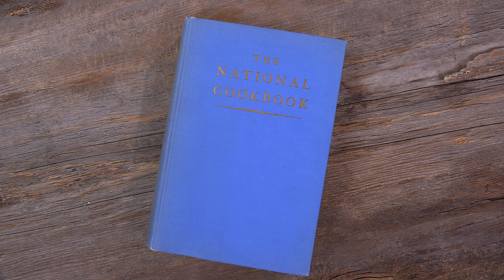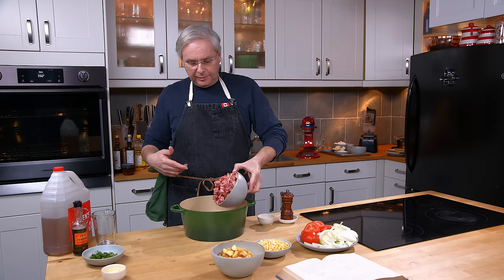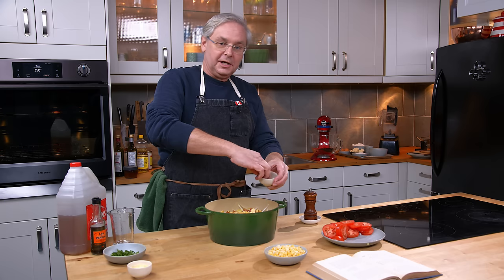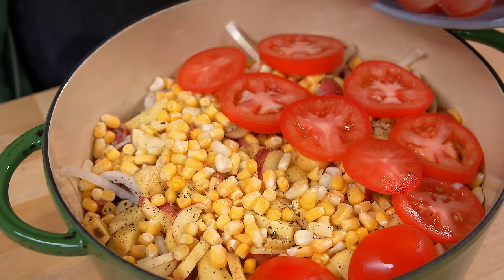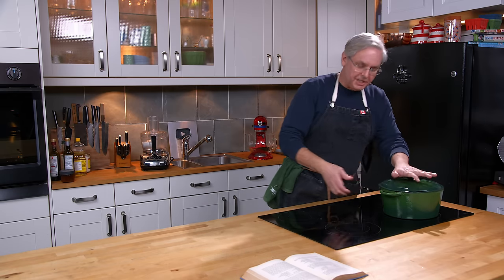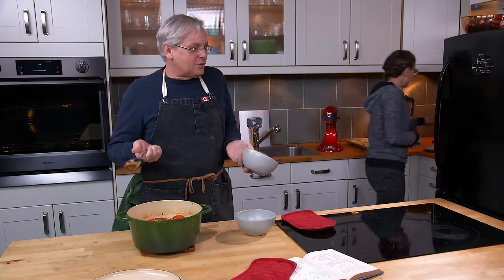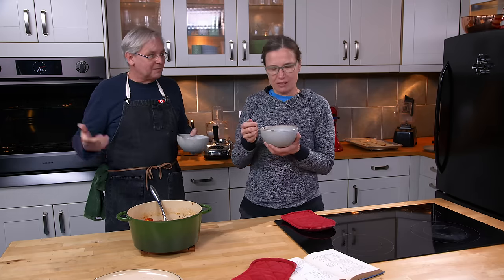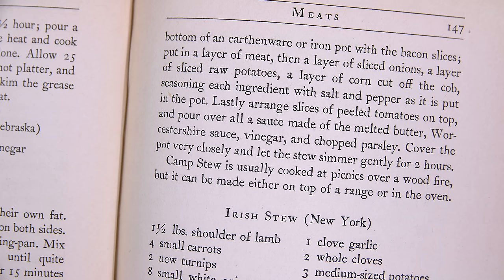Delish! 1932 Mississippi Camp Stew - Old Cookbook Show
Welcome back, friends, to another episode of the Old Cookbook Show! Today, we're delving into a recipe from the 1932 cookbook titled "The National Cookbook: A Kitchen Americana." Each recipe in this book is attributed to a different U.S. state, offering a glimpse into the culinary traditions of the time.

This particular recipe, known as Camp Stew, is loaded with meat and reflects the cuisine of Mississippi in 1932. Although times were challenging during the Great Depression, recipes like this harken back to earlier traditions. Keep in mind that the quantities, especially the 2 pounds of lamb, might have been more suitable for larger gatherings or those living on farms with ample meat supplies.

The stew is assembled in layers, beginning with bacon at the bottom of the pot to provide fat and flavor. Following the bacon, layers of lamb (or any preferred protein), sliced onions, raw potatoes, corn, and tomatoes are added. Each layer is seasoned with salt and pepper.

The next step involves mixing parsley with Worcestershire sauce, vinegar, and melted butter into a sauce, but our host opts for a simpler approach by sprinkling the parsley on top.

The pot is covered, and the stew is set to simmer gently for two hours. While traditionally done over a campfire, our host begins on the stovetop, transitioning to the oven after a brief stovetop simmer. The stew develops rich flavors without an extensive array of spices, showcasing the simplicity of ingredients.

Upon serving, the host and guests note the pleasant acidity from the vinegar and the distinctive flavor from the Worcestershire sauce. The stew, although originally designed for a campfire setting, proves to be a hearty and flavorful dish for any occasion.

In the spirit of adaptability, our host suggests variations with different proteins, beans, or additional vegetables based on personal preferences and ingredient availability.

Join us in exploring this nostalgic recipe and discovering how a few simple ingredients can create a delicious and comforting dish. Thanks for joining us, and we look forward to sharing more culinary adventures with you soon!

Camp Stew (Mississippi)
2 Ibs. shoulder of lamb
5 slices bacon
2 medium-sized onions
4 ears green corn
2 ripe tomatoes
I scant tablespoon butter
I tablespoon Worcestershire sauce
I tablespoon vinegar
4 ears green corn
2 medium-sized potatoes
I tablespoon chopped
parsley
Have the butcher cut the lamb into pieces about 2 inches square, and rub them well with salt and pepper. Line the bottom of an earthenware or iron pot with the bacon slices; put in a layer of meat, then a layer of sliced onions, a layer of sliced raw potatoes, a layer of corn cut off the cob, seasoning each ingredient with salt and pepper as it is put in the pot. Lastly arrange slices of peeled tomatoes on top, and pour over all a sauce made of the melted butter, Worcestershire sauce, vinegar, and chopped parsley. Cover the pot very closely and let the stew simmer gently for 2 hours.
Camp Stew is usually cooked at picnics over a wood fire, but it can be made either on top of a range or in the oven.

If you want to send cookbooks:
Glen Powell
AJAX
ON
Canada
L1S 0E9